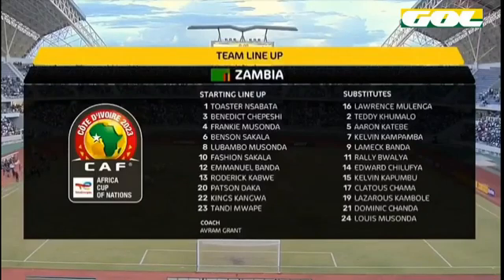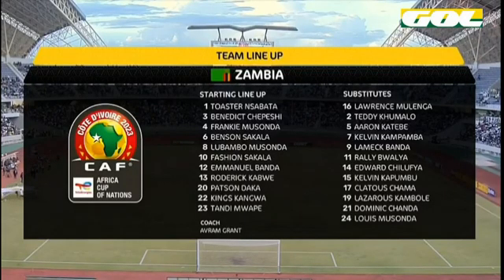Zambia Vs Lesotho (3 - 1) – Match Highlights and Goals – AFCON Qualifiers 2023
Zambia earned an important victory on Thursday in 2023 Africa Cup of Nations qualifying, overcoming a one-goal deficit to defeat visiting Lesotho 3-1 at the Levy Mwanawasa Stadium in Ndola. Lameck Banda scored two goals in the second half after Fashion Sakala cancelled out an opening goal from Lesotho’s Tshwarelo Bereng in the first half. The Chipolopolo are now top of Group H for now with seven points through three matches, two points ahead of Ivory Coast and two ahead of Comoros before the two teams square off on Saturday.